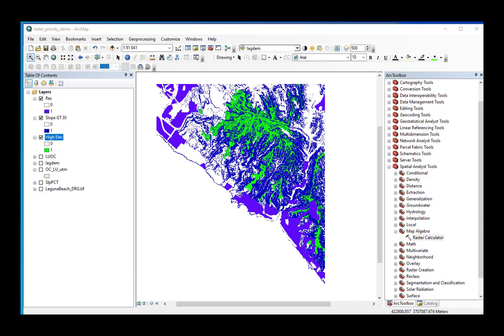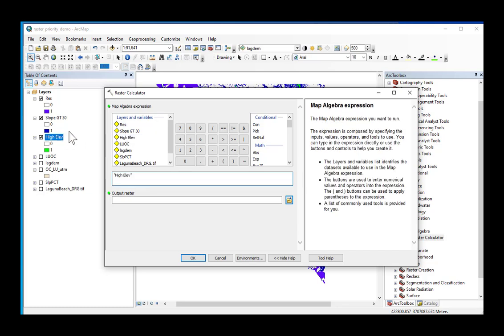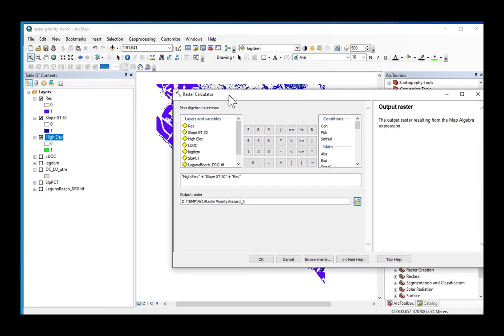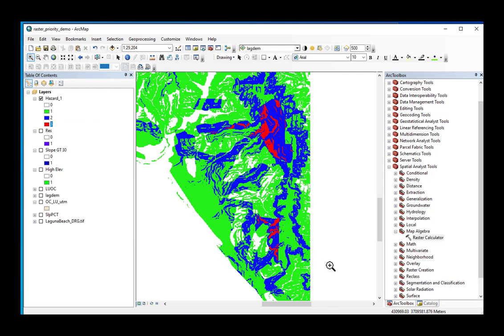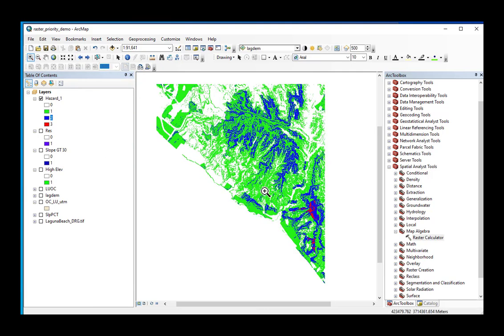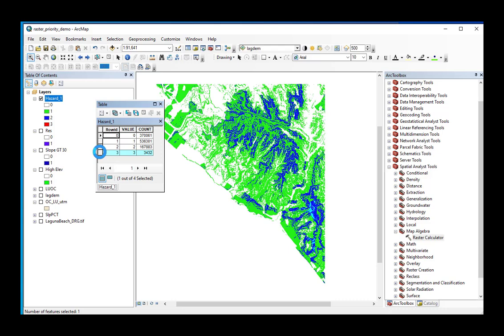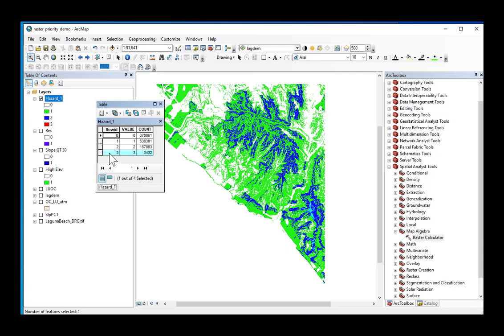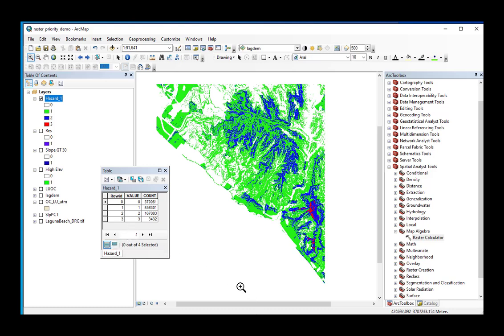Landslide Hazard 1 2 3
Calculating the Hazard area by adding the three binary grids in Map Algebra.